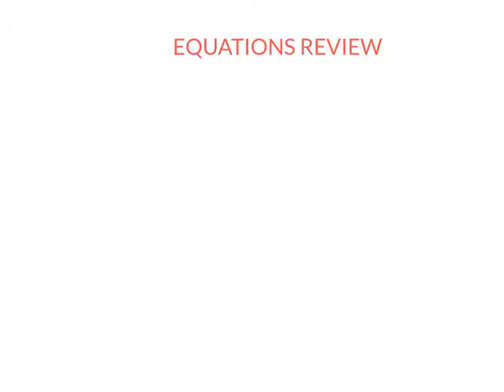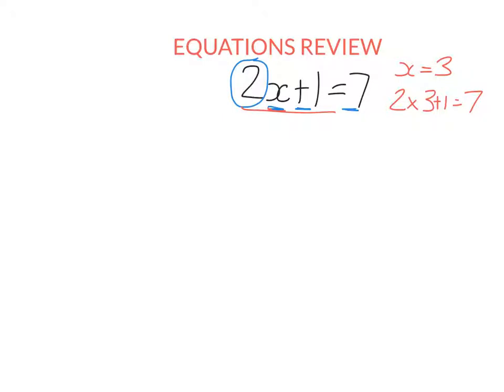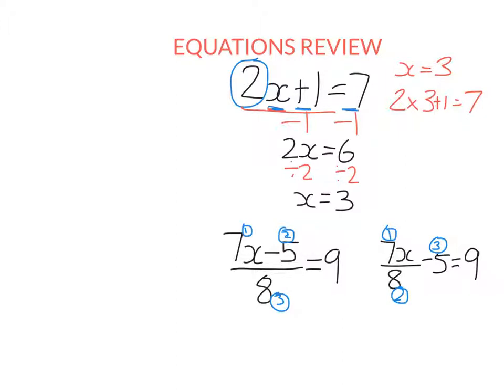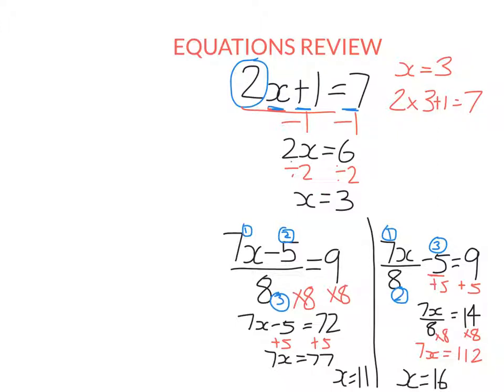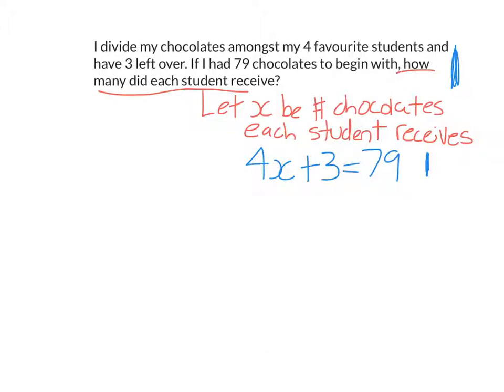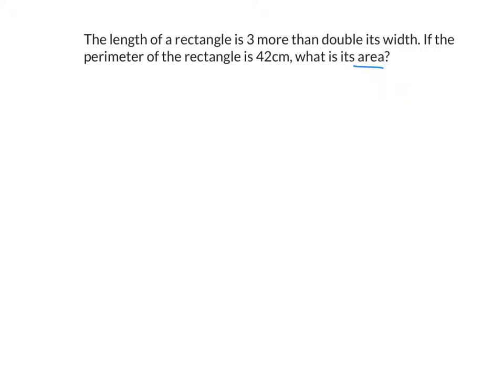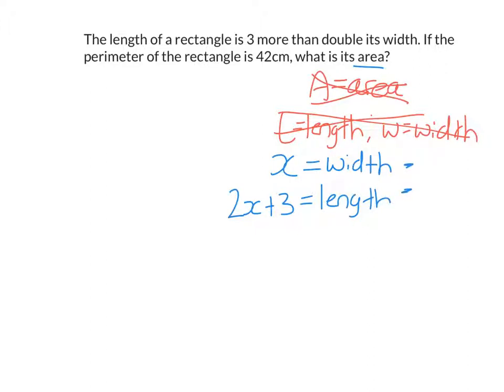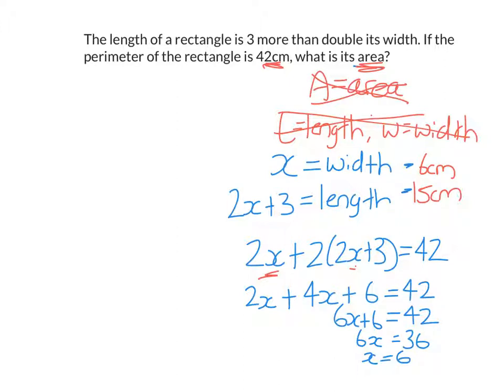9A Equations Review